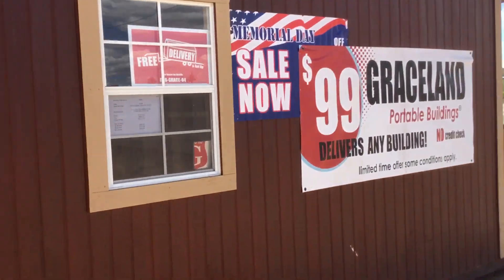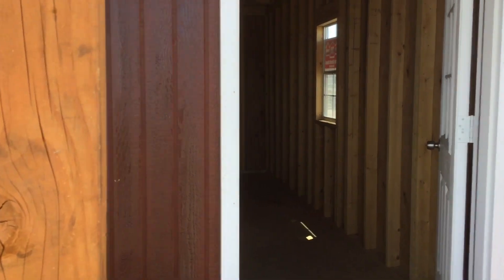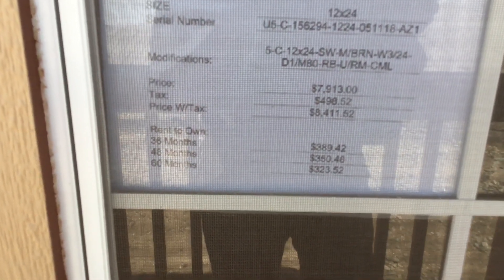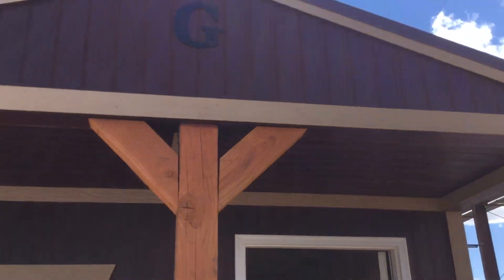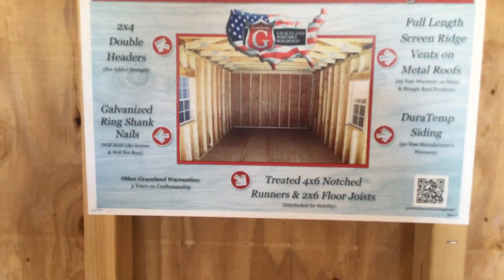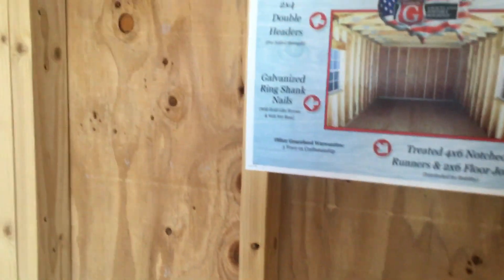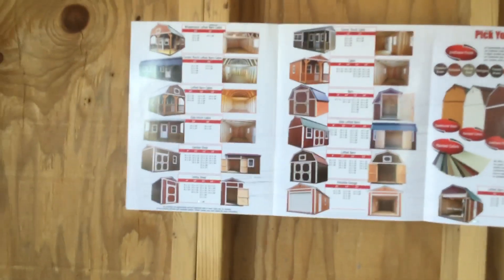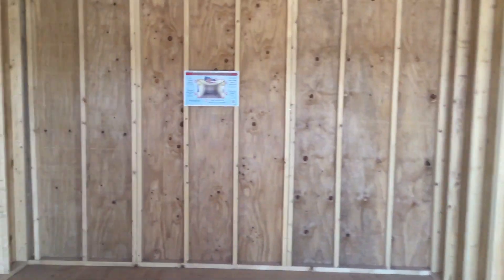Mini cabin 12 x 24 walk thru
Remnant Ranch is a Hebrew Israelite community for families who want to leave the cities, follow Yah and help build for the betterment of the brethren.

Prepping and community Remnant Ranch is a Hebrew Israelite community for families who want to leave the cities, follow Yah and help build for the betterment of the brethren.